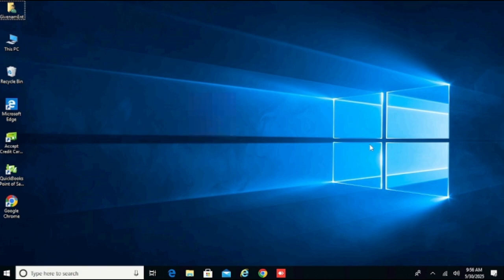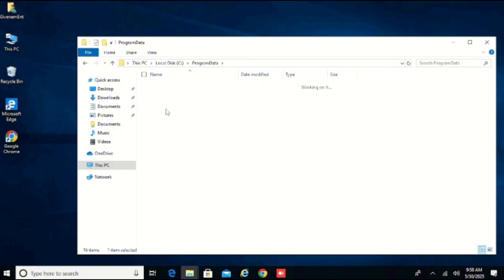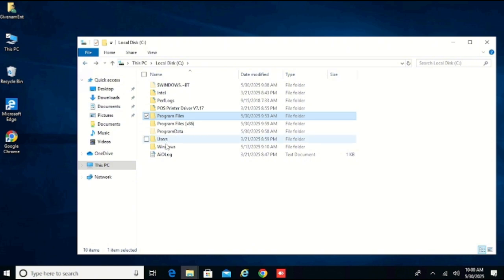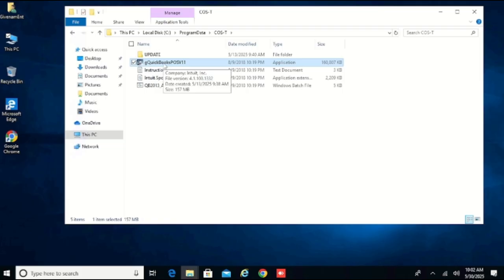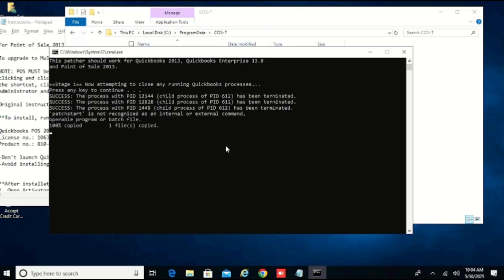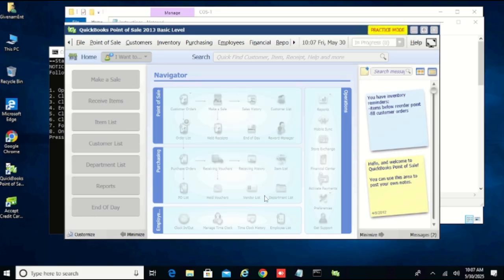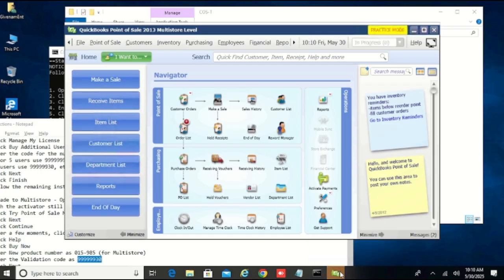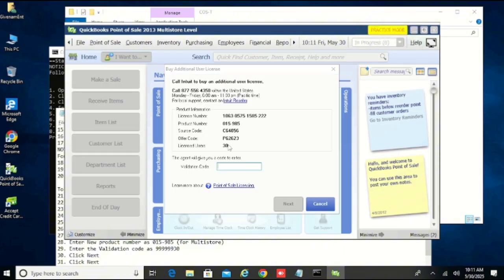Invalid Product Number in QuickBooks POS | Step-by-Step Troubleshooting Without Losing Products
Having trouble with the Invalid Product Number error in QuickBooks Point of Sale? In this educational video, we take you through a real-life troubleshooting scenario where this error appeared on a POS system deployed for a client.
Using AnyDesk remote access, we identified and resolved the issue without deleting the existing product data. Watch as we guide you step-by-step through the uninstallation and proper reinstallation of QuickBooks POS to get the system back up and running smoothly.
✅ What You'll Learn in This Video:
👉What the Invalid Product Number error means
👉How to safely uninstall and reinstall QuickBooks POS
👉How to retain all product data during the process
👉Best practices when dealing with software issues on live systems
💻 Support Armstrong Coding Club 💙
Help our initiative to provide laptops for underprivileged children learning to code.
Thank you for making a difference!
Whether you're a technician, business owner, or IT student, this video is designed to help you handle POS errors efficiently.